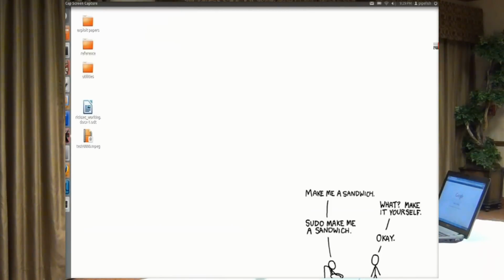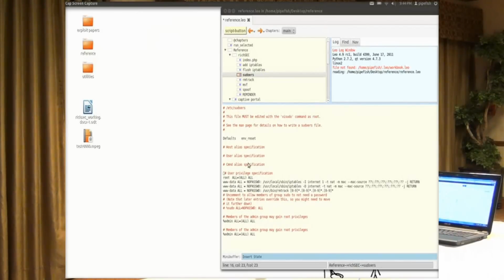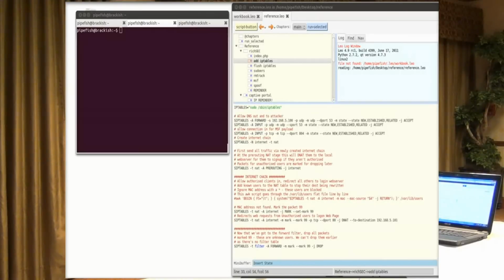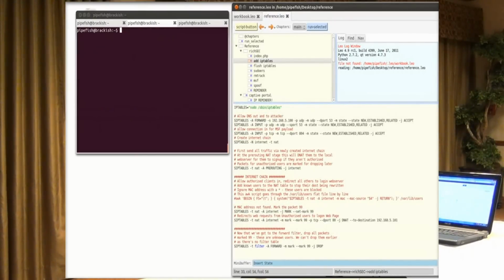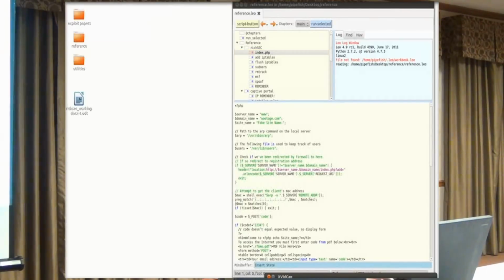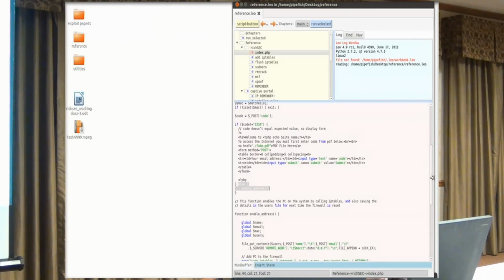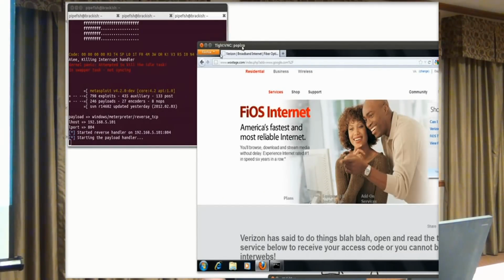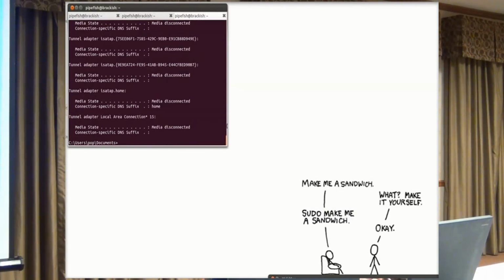January 2012 RichSEC Meeting - Captive Portal Demonstration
Nick Popovich demonstrates how easy it is for a someone to setup a captive portal for the purposes of performing a man in the middle attack with the capability of acquiring a unauthorized session on a victim.